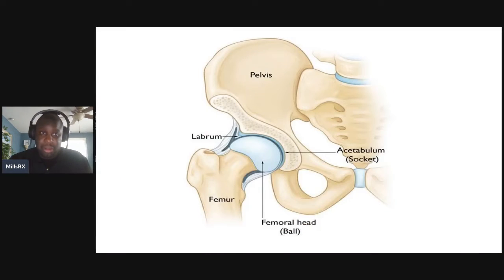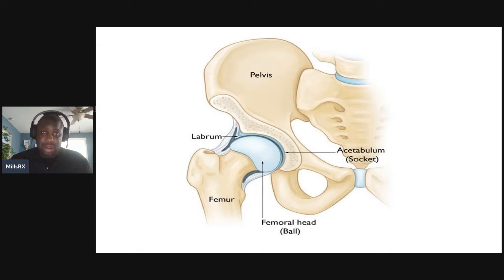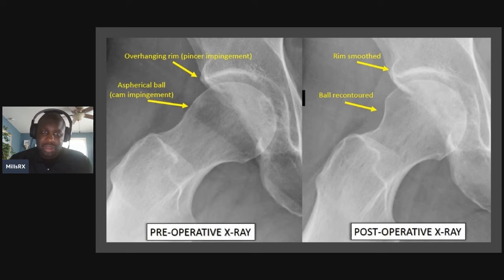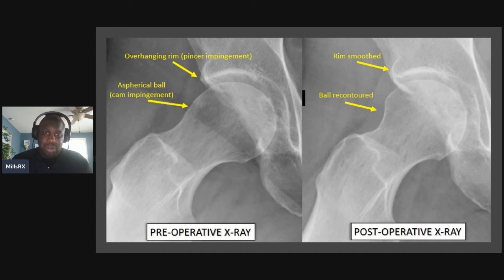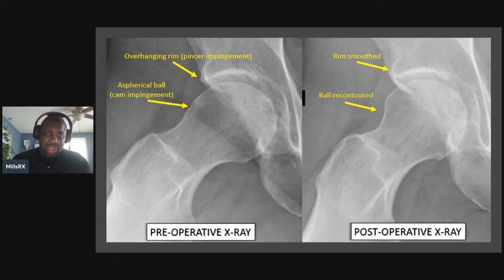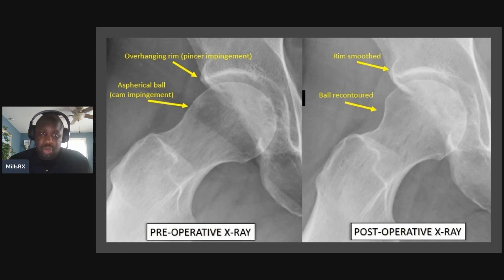Derek Wolfe - Ongoing Hip Issues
Ravens DL Derek Wolfe has had his second surgical hip procedure in 6 months. This doesn't bode well for his availability for the upcoming season or overall health moving after football. I analyze what the issue could be and take a look at the procedure he had done.